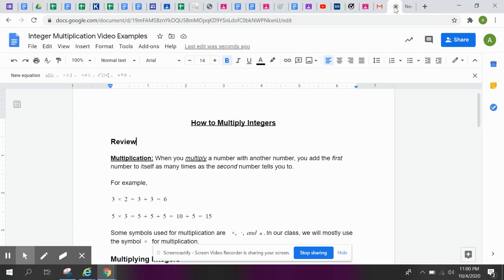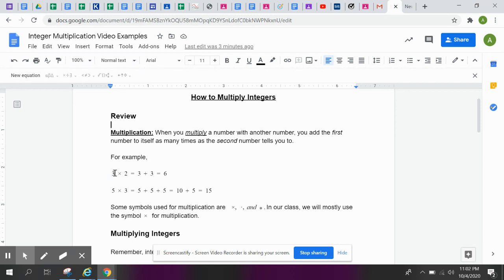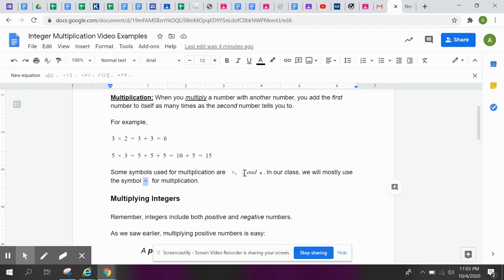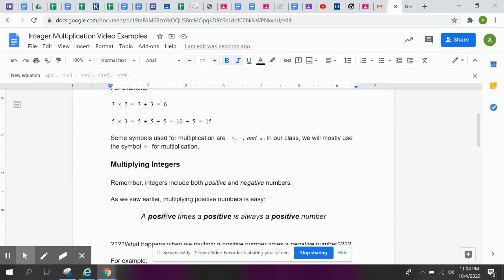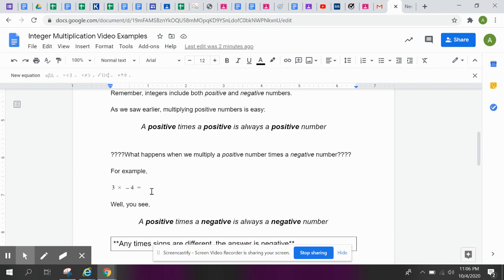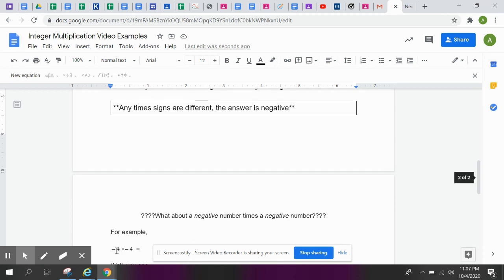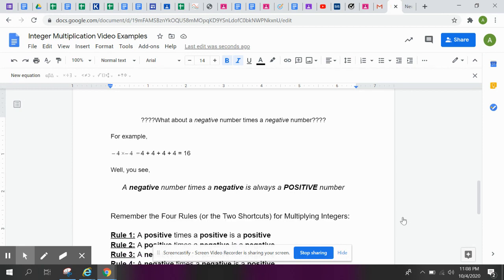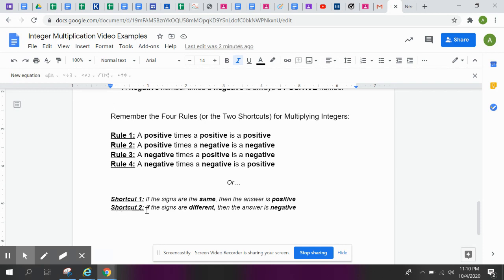Intro to Multiplying Integers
Here is a 10 minute video about Multiplying integers